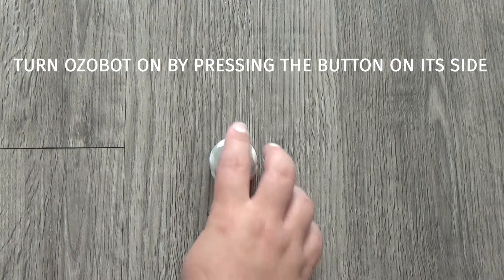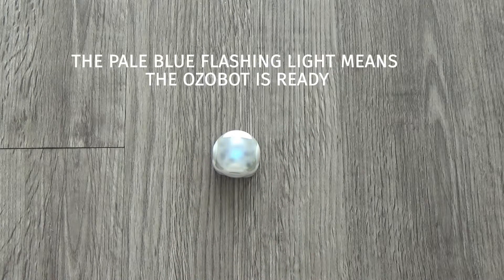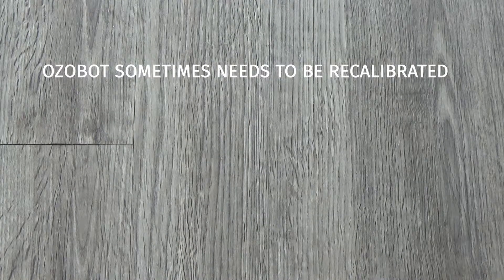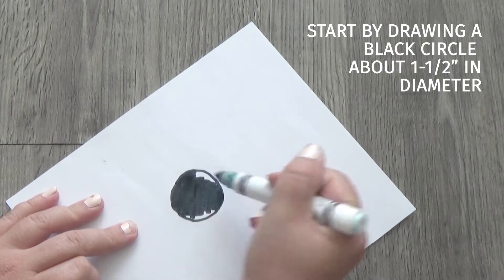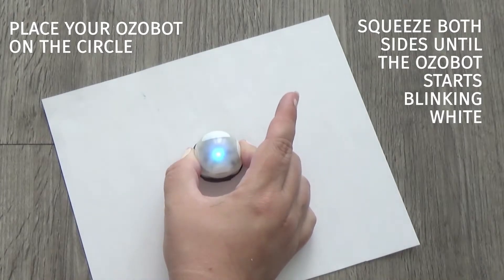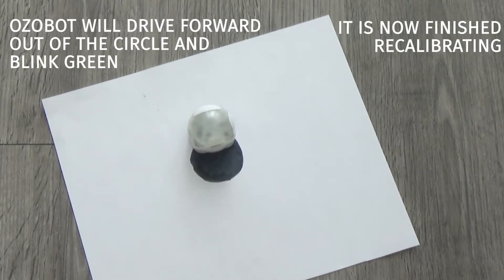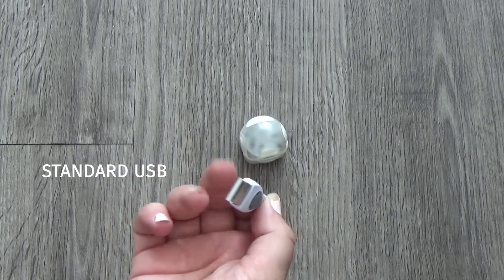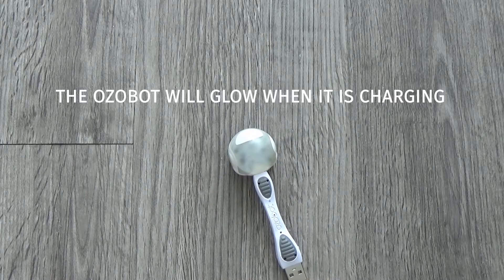1. Ozobots - Turning On, Off, and Calibrating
Learn the basics of Ozobots! Beyond just turning your Ozobot on and off, learn how to charge and calibrate your Ozobot.